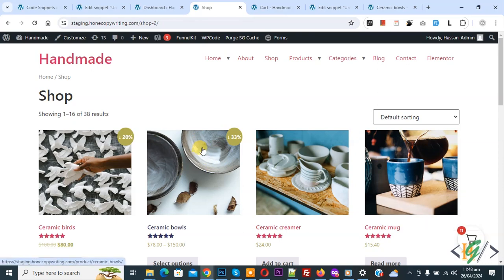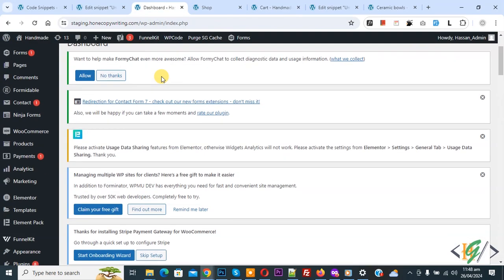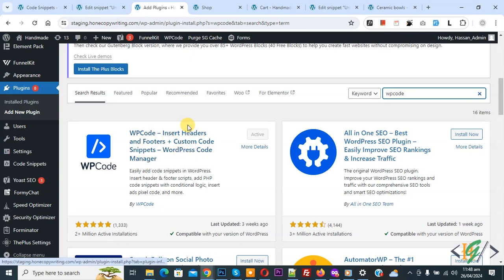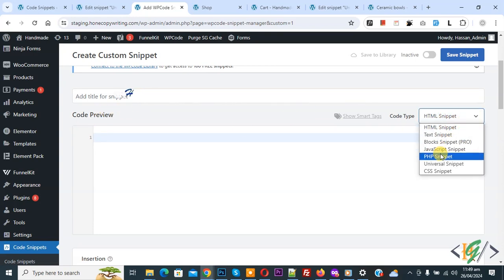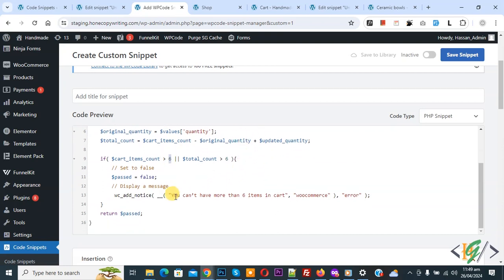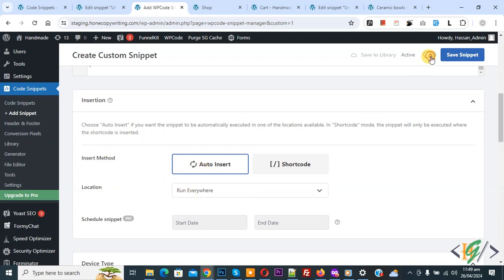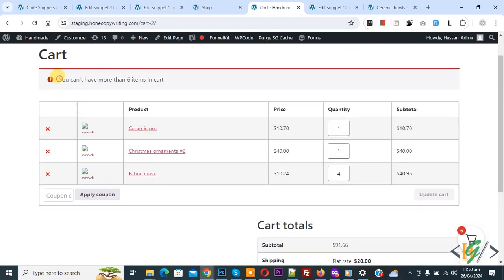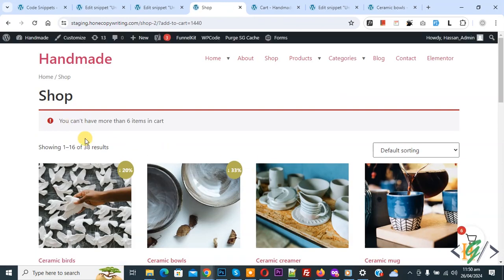How to Set Limit Products Cart Item Quantities using Custom Code in WooCommerce WordPress | Quantity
In this woocommerce tutorial for beginners you will learn how to set limit product cart items quantity using custom php snippet in wordpress website. So in custom code you can add number / limit according to your requirement and then user not allow to add more products then limit.